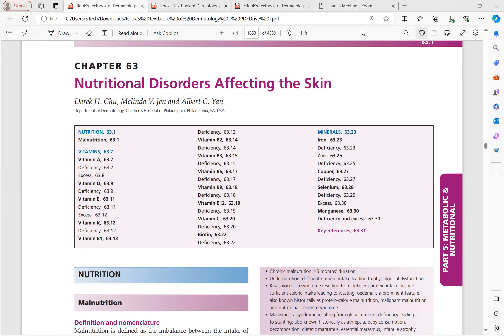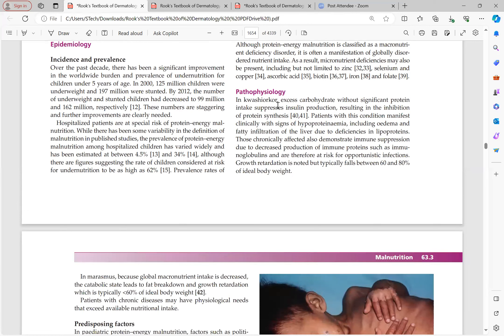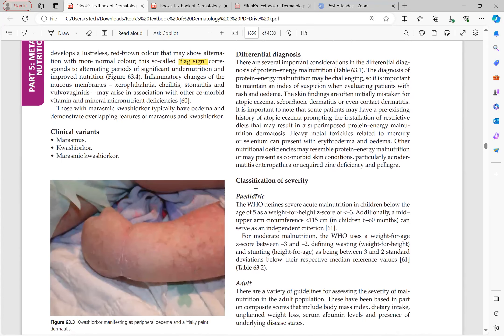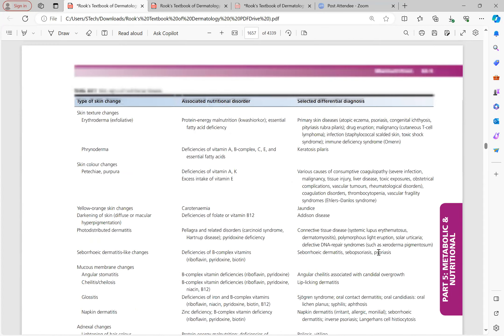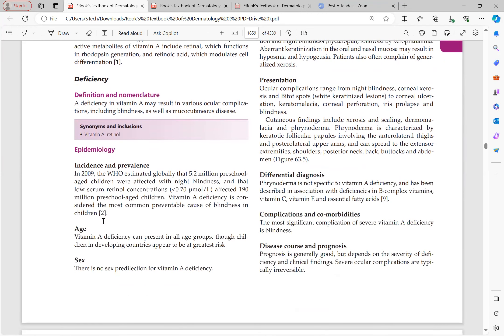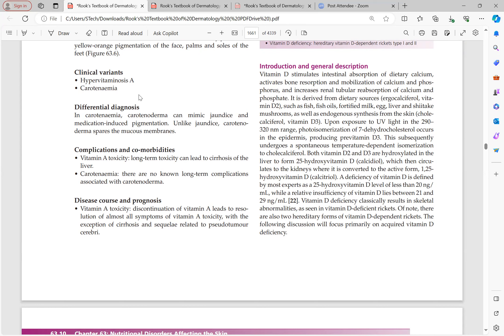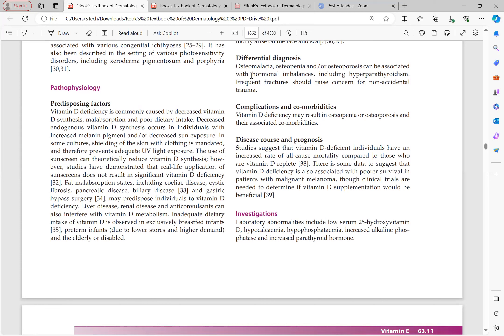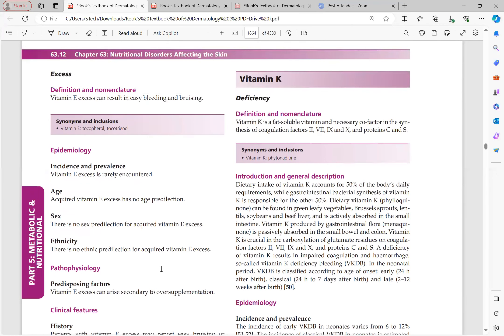Chapter 63. Nutritional Disorders affecting the Skin. Rooks text book of dermatology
Marasmus
Kwashiorkor